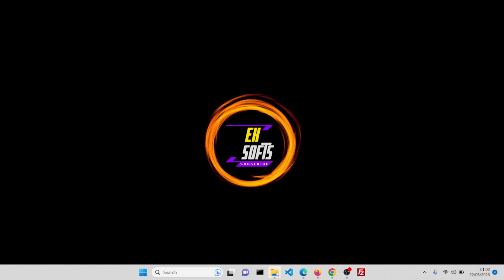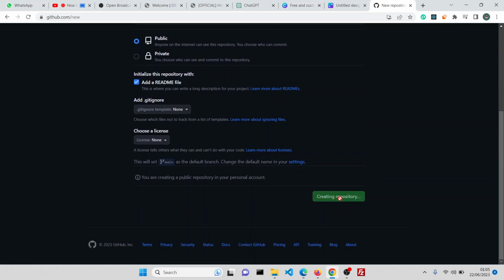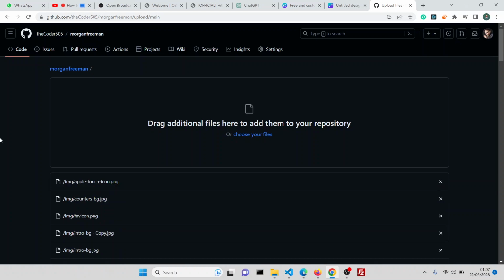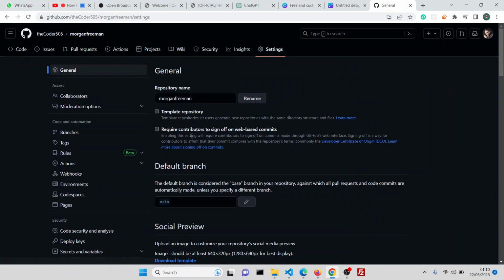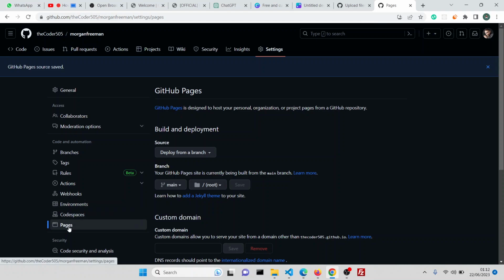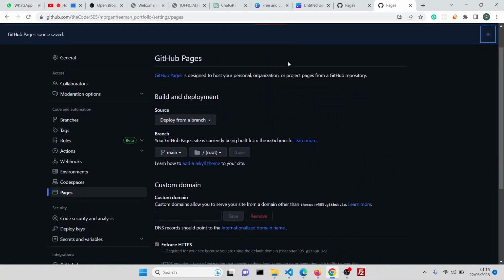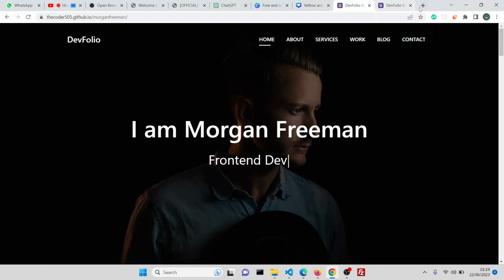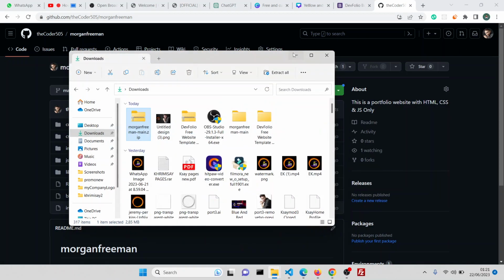Mastering GitHub: The Ultimate Guide to Uploading Files, Folders, and Projects in GitHub | Episode 1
Welcome to my comprehensive guide on uploading files, folders, and projects on GitHub! Whether you're a beginner or an experienced developer, this video is designed to help you navigate the process with ease.

In this tutorial, I'll walk you through step-by-step instructions on how to upload your files, organize them into folders, and even share entire projects on GitHub. We'll cover the basics of creating a repository, understanding Git commands, and utilizing GitHub's intuitive user interface.

Discover the best practices for structuring your files and folders, ensuring efficient collaboration with others, and leveraging version control to keep track of changes. We'll also explore how to handle common challenges, such as merging conflicts and updating repositories.

By the end of this video, you'll have a solid understanding of the entire upload process, from initializing a repository to pushing your changes. Whether you're a solo developer or part of a team, GitHub is an invaluable platform for managing your code and collaborating effectively.

Don't miss out on this opportunity to enhance your skills and become a GitHub power user. Join us as we demystify the process and empower you to confidently upload your files, folders, and projects on GitHub. Let's get started on your journey to mastering this essential tool for developers!

Although it's a step by step process and the very first and easy step mentioned here.